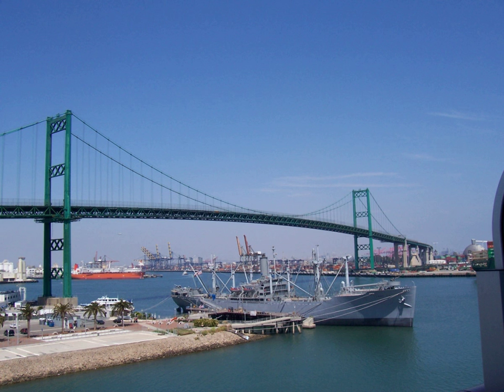National Register of Historic Places listings in Los Angeles, California | Wikipedia audio article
00:03:12 1 Current listings
00:03:30 2 Former listings
00:03:39 3 See also

- Socrates

SUMMARY
This is a list of the National Register of Historic Places listings in Los Angeles, California.
This is intended to be a complete list of the properties and districts on National Register of Historic Places in Los Angeles, California. The locations of National Register properties and districts for which the latitude and longitude coordinates are included below may be seen in an online map.There are more than 500 properties and districts listed on the National Register in the county, including 22 National Historic Landmarks. Los Angeles is the location of 247 of these properties and districts, including 12 National Historic Landmarks; they are listed here. The properties and districts elsewhere in the county, including 5 National Historic Landmarks, are listed separately.  A single district, the Arroyo Seco Parkway Historic District, is split between Los Angeles and other parts of the county.   Another property was once listed but has been removed.
The first site in Los Angeles to be listed was the Rómulo Pico Adobe in the Mission Hills section of the city, which was listed in November 1966 at the inception of the Register. Several of the oldest historic sites are located in the Los Angeles Plaza Historical District in Downtown Los Angeles; these include the original Nuestra Señora La Reina de Los Angeles Church (1822), the Avila Adobe, Los Angeles' oldest residence (1818), Olvera Street, the Italianate style Masonic Hall (1858), and the Italian Renaissance Revival style Merced Theater (1869).While most of the sites are office buildings or homes, two are ships, and twenty-one are current and former branches of the Los Angeles Public Library. Seven temples or churches are listed. At least five sites are related to rail transportation. Included also are four hotels, five theaters (in addition to the Broadway Theater District), four U.S. post offices, and four fire stations.
To be listed on the National Register, sites must retain their historic integrity, they usually must be 50 years old, and their listing must be promoted – or at least not opposed – by the current owner, so many historically important sites in the city are not listed. Included on the list are sites relating to the movie industry such as a former office building of the Warner Bros. studios, but no film lots or film studio buildings are listed. Despite the city's involvement in aviation history, only two sites, Hangar One and Portal of the Folded Wings, appears to relate to that. Perhaps only a Victory ship and two coastal battery sites relate to the city's military-industrial history.
The listings are distributed across many neighborhoods of Los Angeles, from San Pedro in the south to the northern reaches of Chatsworth in the San Fernando Valley, and from the Pacific Palisades on the west to Highland Park on the east. Thirty-eight are located in Downtown Los Angeles; 27 are in Hollywood, 16 are in West Adams, and 13 are in San Pedro. Reflecting the sprawl of Los Angeles, the city's northernmost historic site in Chatsworth (the Old Stagecoach Trail) is more than 55 miles (89 km) from its southernmost site in San Pedro (Point Fermin Light).